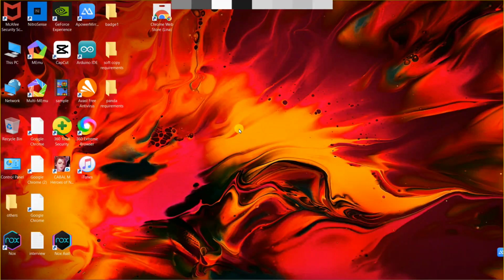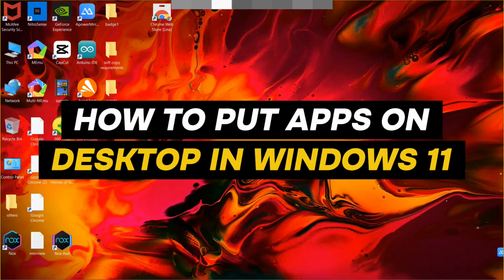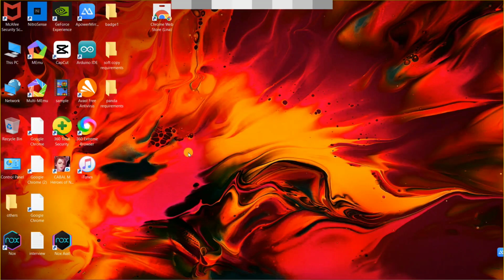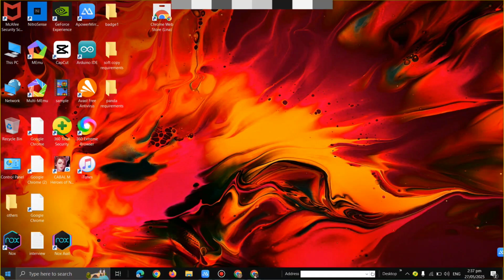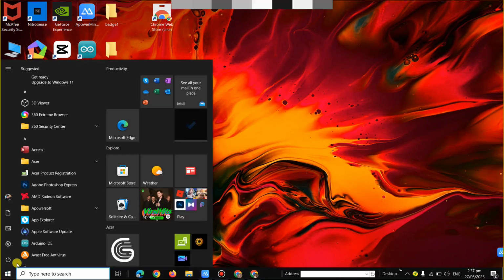How To Put Apps on Desktop in Windows 11 Laptop & PC | Add Apps To Windows | Easy Tutorial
Learn how to put apps on the desktop in Windows 11 on both laptops and PCs with this simple step-by-step tutorial. Discover how to create shortcuts, pin apps, and organize your desktop for faster access, better productivity, and a cleaner workflow. Perfect for beginners or anyone customizing their Windows 11 experience.